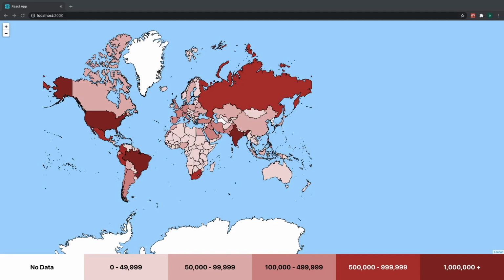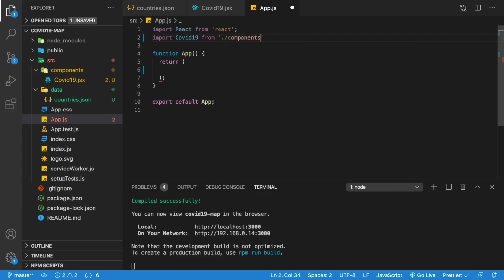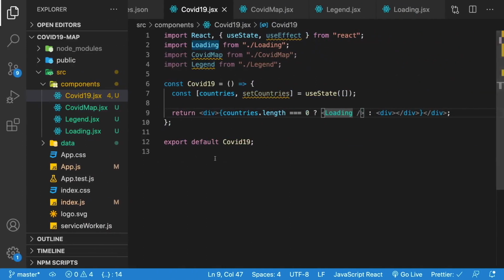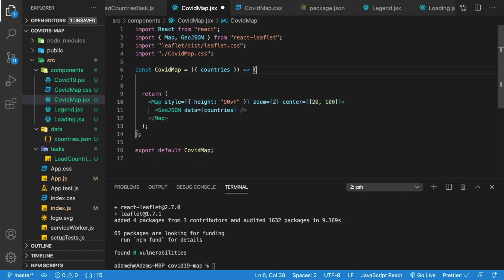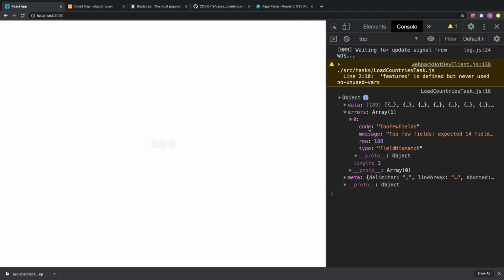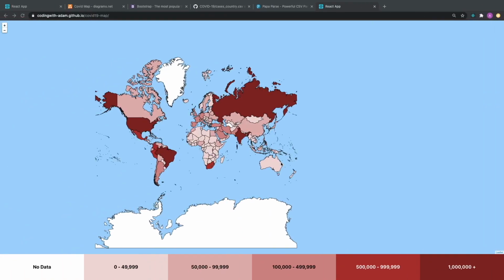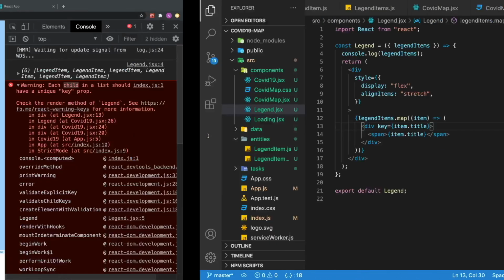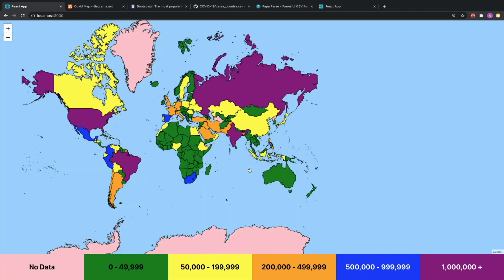Covid-19 Map: Complete Tutorial using react leaflet, hooks and bootstrap - Choropleth map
I’m excited to be sharing this tutorial with you. We will be creating a Covid-19 Choropleth map using React Leaflet, React Hooks, GeoJson, Papa Parse, Bootstrap and flexbox. I will take you through every step of creating this application.

This Covid-19 map will display confirmed cases from around the world. Countries with the most cases are shown in dark red and those with fewer cases have a lighter color. This map is interactive and lets you click on each country for more details.

We will even be creating a nice legend to place at the bottom of the map.If you're wondering what this type of map is called it’s called a choropleth map. It uses different shading and color to display some statistic in this case we are using covid-19 confirmed cases

Links

formatNumberWithCommas = function (number)  {
   return number.toString().replace(/\B(?=(\d{3})+(?!\d))/g, ",");